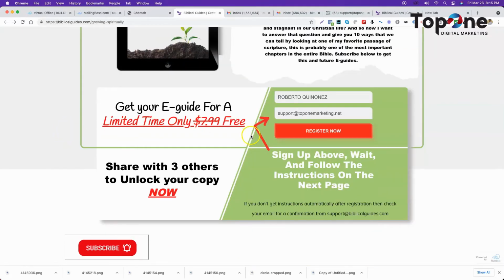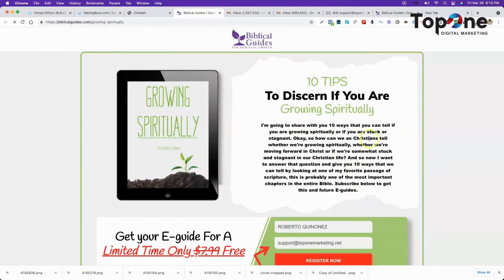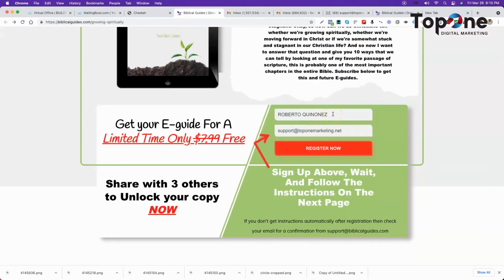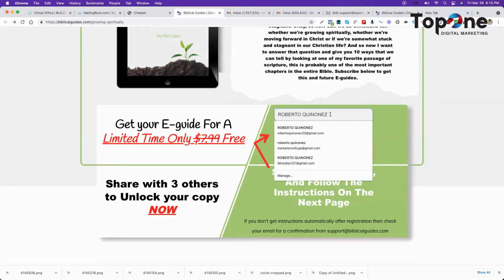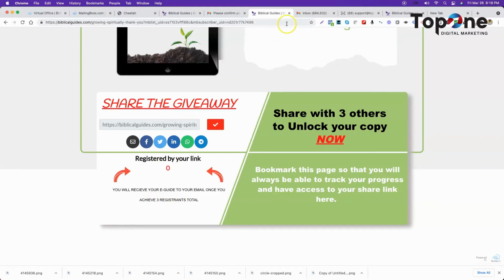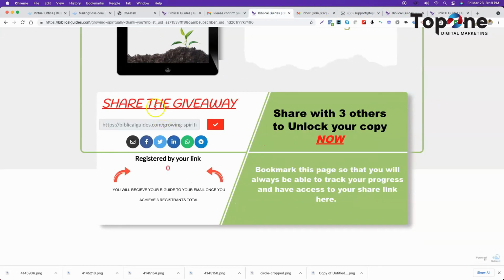Viral Marketing Funnel Part1 | How to Builderall Tutorial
This is a Builderall specific tutorial about How-to add create a Viral Marketing Funnel Part 1. If you haven't signed up to the builderall platform yet, you can sign up to a totally free plan